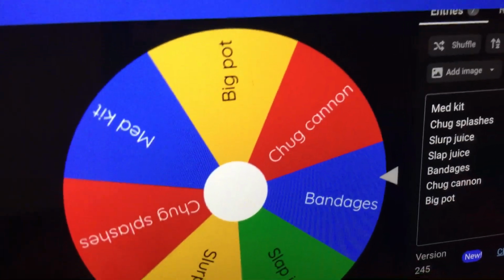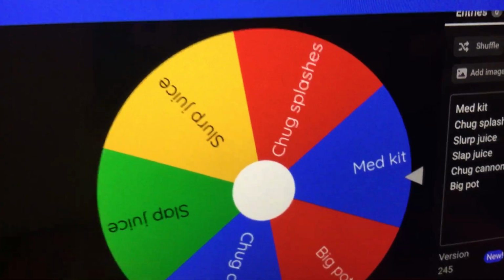March 27, 2023